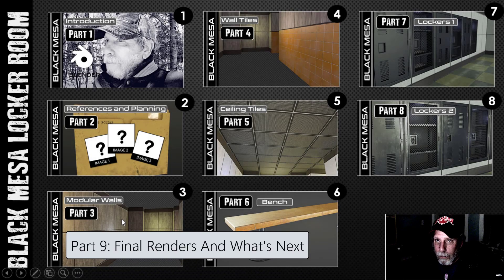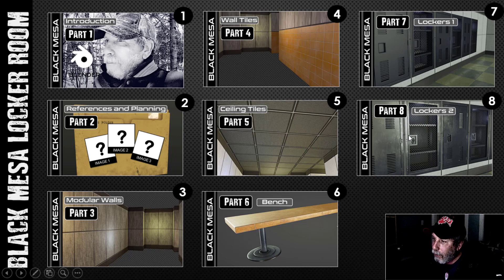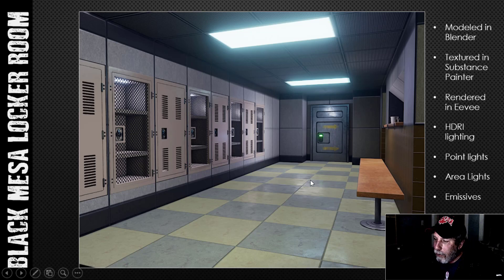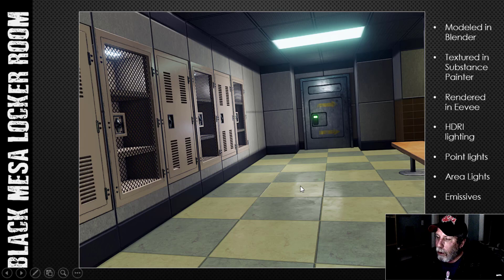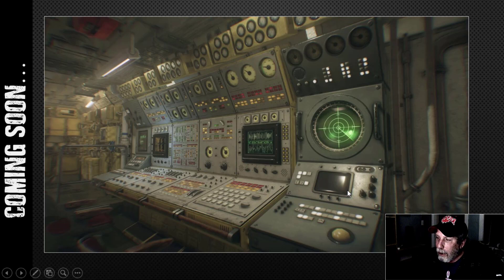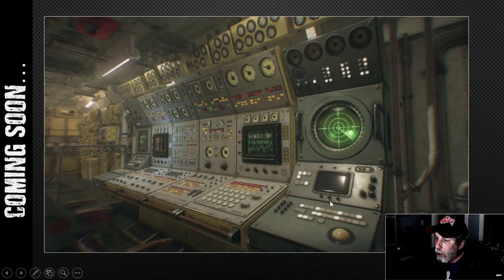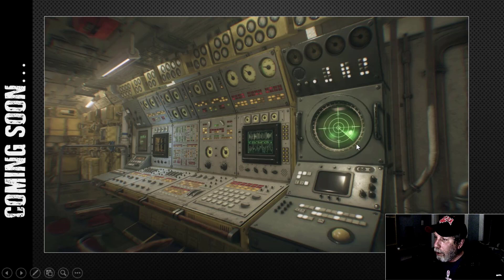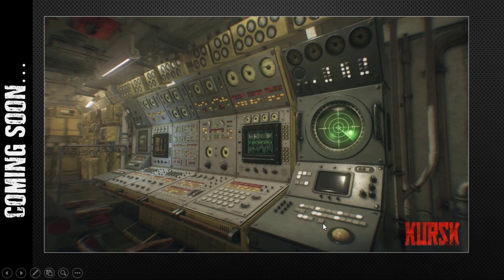BLENDER: BLACK MESA LOCKER ROOM (PART 9): FINAL RENDERS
Here are my final renders from this series and some discussion about them.  I also introduce the next series so stick around to the end of the video for that.

Take care and happy modeling :)

[A few words about the next video series on modeling some equipment from the Russian submarine, Kursk.  While the modeling exercise is intended to be enjoyable and educational, I intend to proceed with deep respect for the crew who lost their lives in the tragedy and for their families]